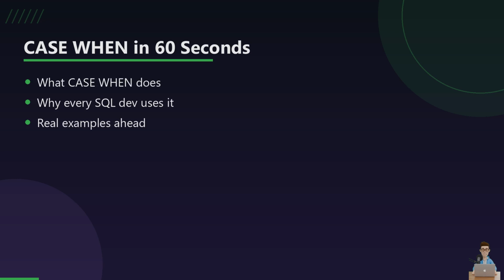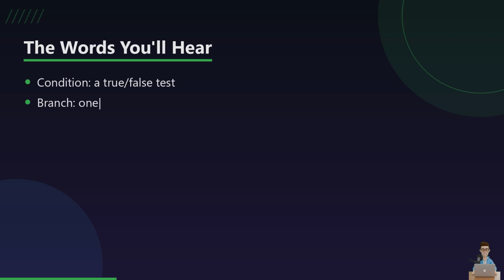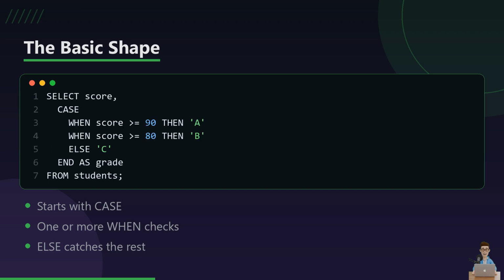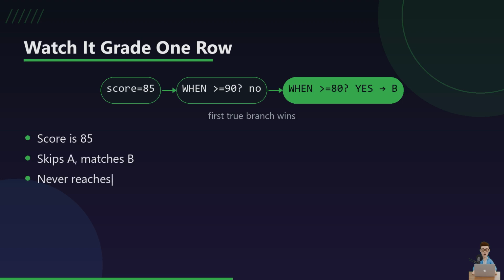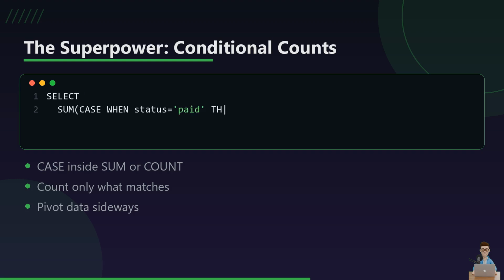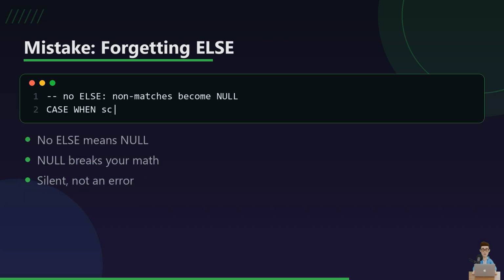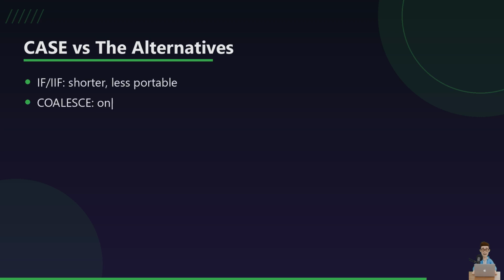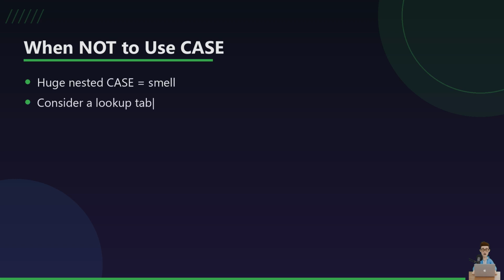SQL Lesson 10: Why CASE WHEN Beats IF-ELSE for Row-by-Row Logic in SQL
Chapters:
0:00 CASE WHEN in 60 Seconds
0:16 What Even Is CASE WHEN?
0:35 The Words You'll Hear
0:50 The Basic Shape
1:08 It Stops at the First Match
1:26 Watch It Grade One Row
1:38 Two Flavors of CASE
1:57 The Superpower: Conditional Counts
2:13 Mistake: Forgetting ELSE
2:31 Mistake: Overlapping Order
2:48 CASE vs The Alternatives
3:07 When NOT to Use CASE
3:23 Recap: You Can Do This

Master SQL's native conditional control flow with Lesson 10 on CASE WHEN. Learn to transform raw data into meaningful categories, perform conditional aggregations, and pivot information without altering table structures. We cover the two flavors, common mistakes like forgetting ELSE, and when to use CASE versus alternatives.